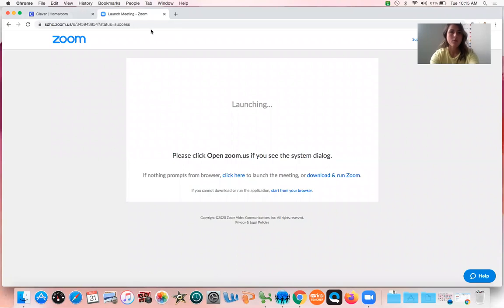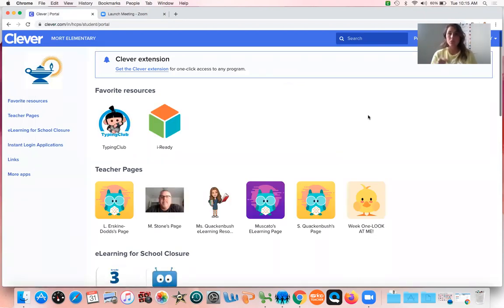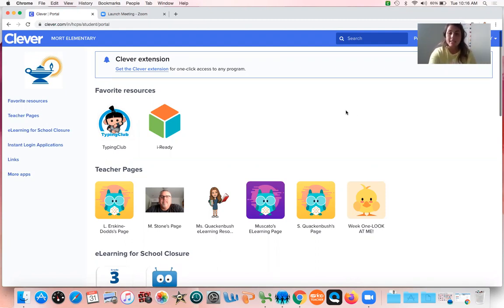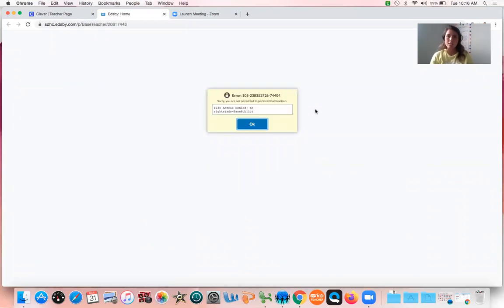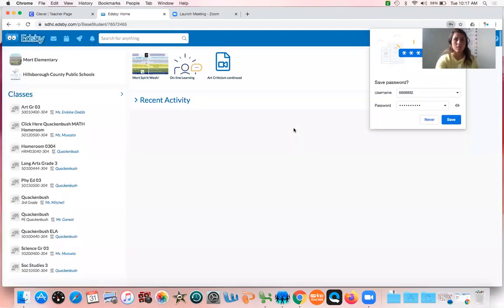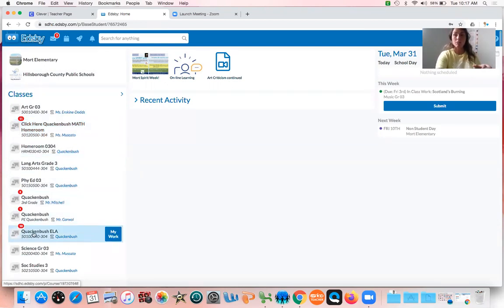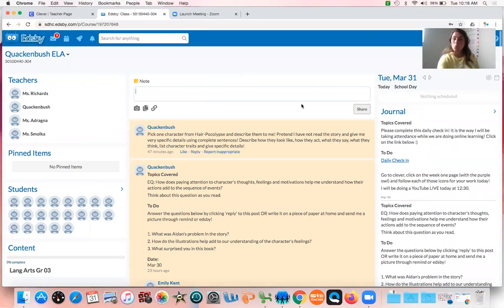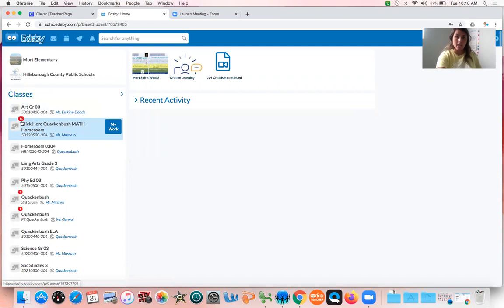Edsby Tutorial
Watch this if you need help navigating edsby to find assignments from your teachers!